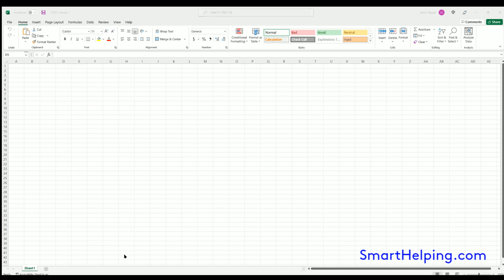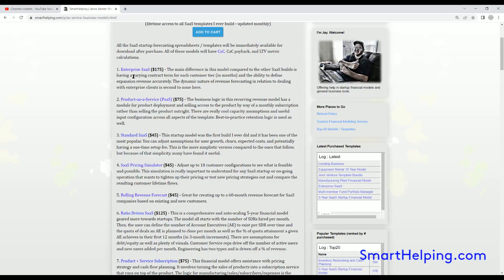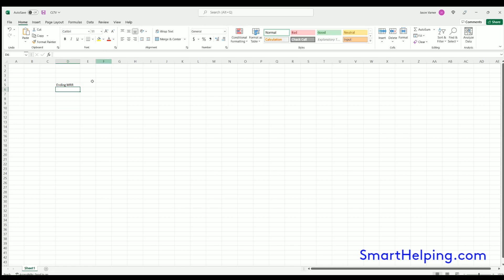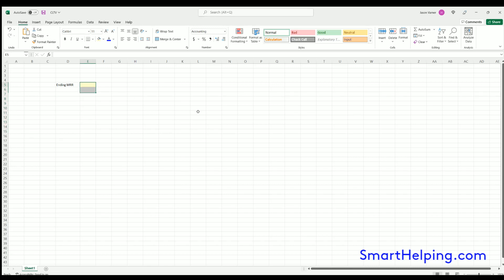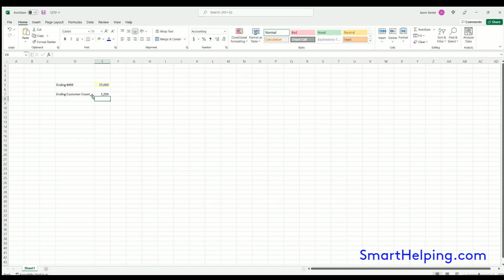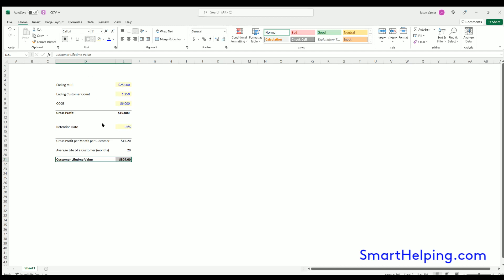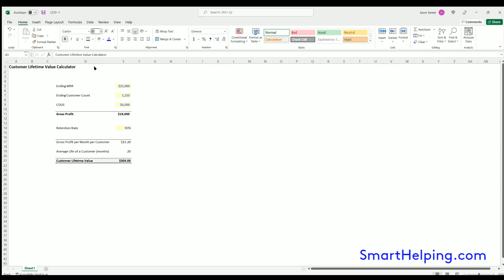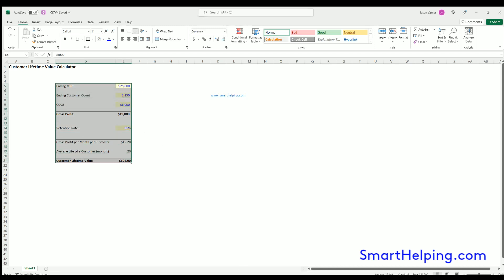Customer Lifetime Value (LTV) Calculator for SaaS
Here is how to calculate the lifetime value of a SaaS customer in simple terms as well as a free template to play with. You can use this to track your own cLTV over time by dragging the formulas over as long as you want.